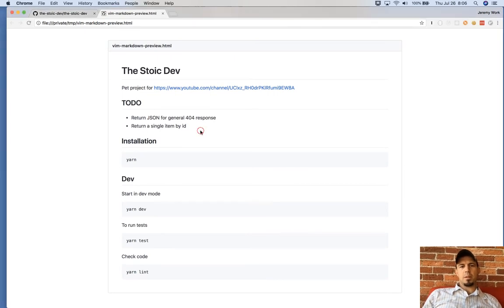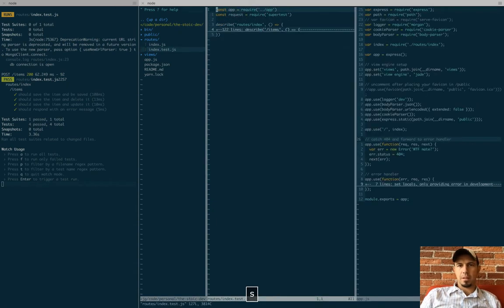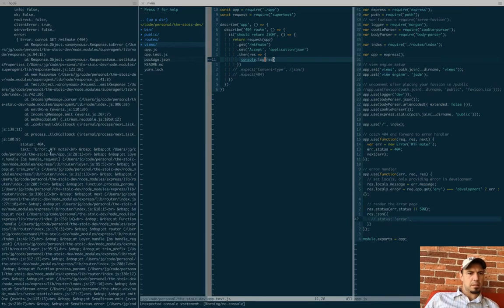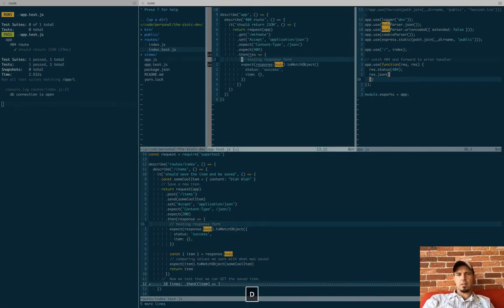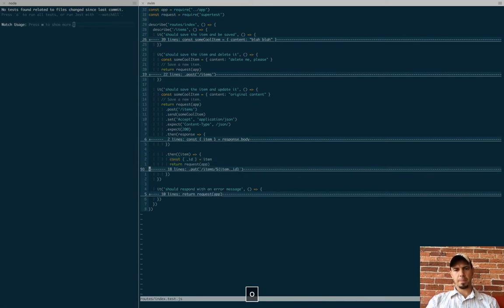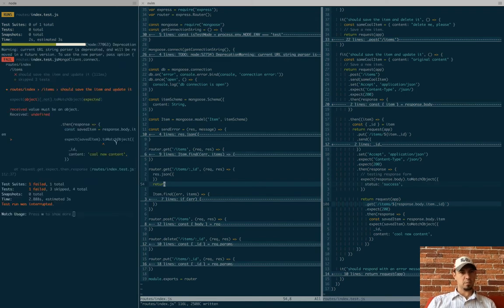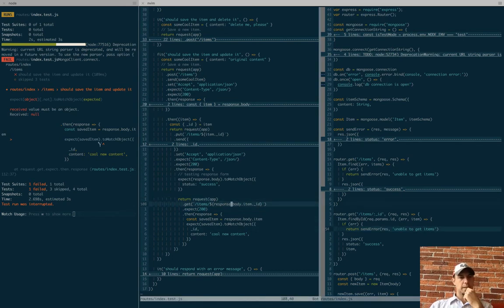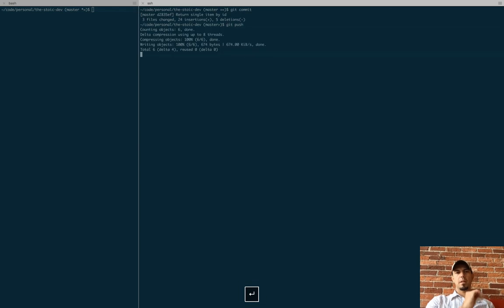16 404 JSON and GET Single Item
This time we update our 404 handler to return JSON.  After that, we add a route to return a single item.